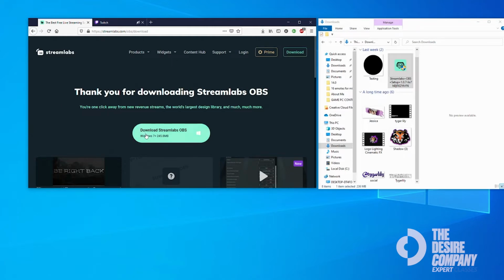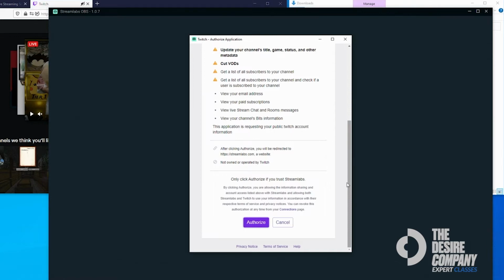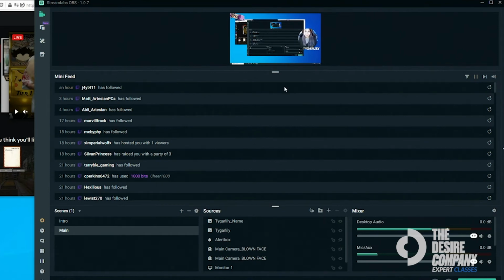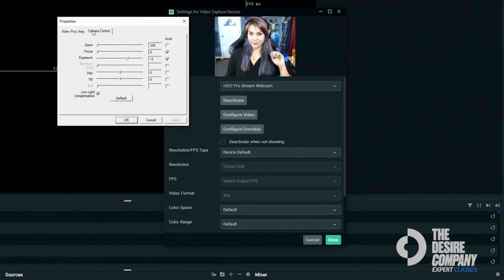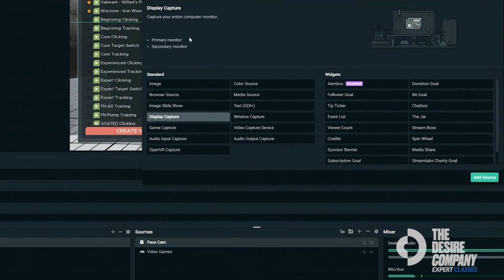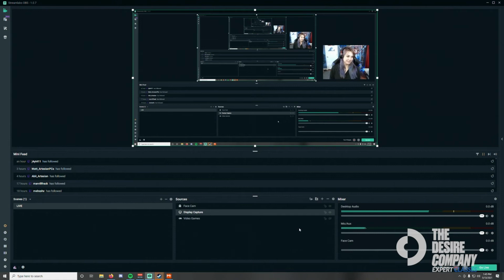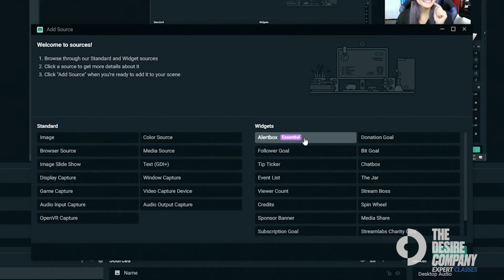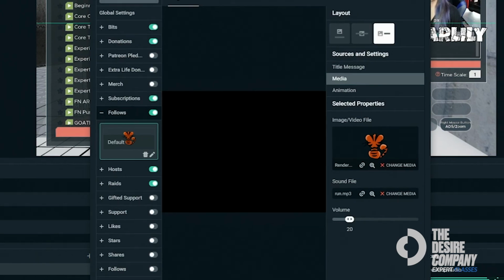Easy Livestreaming Set Up For Beginners | Esports Gamer Tygarlily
Anyone can live stream and if you're itching to give it a try, this class is for you. Tygarlily—a competitive gamer who shares her journeys through twitch streams and social media—teaches you everything you need to know about live streaming using the software Streamlabs. From setting up your account in Streamlabs to personalizing your webcam features, Tygarlily takes you through each step until you're ready to go live. All you need for this class is a computer with access to Windows, a headset, and a microphone.